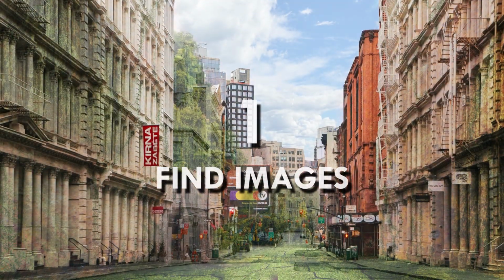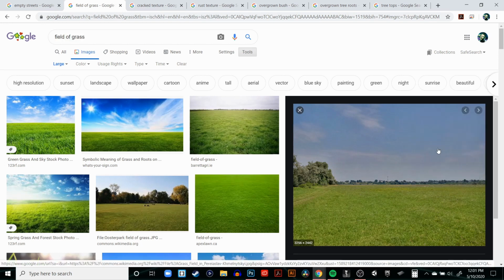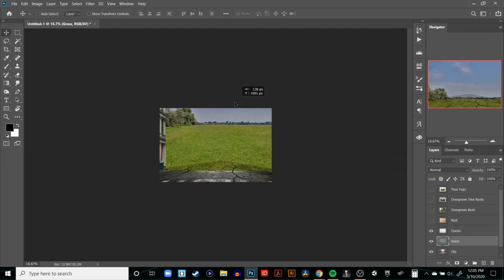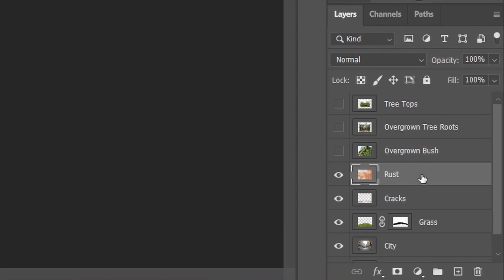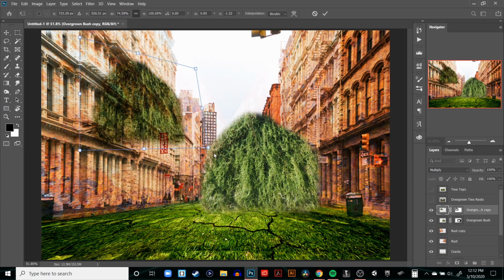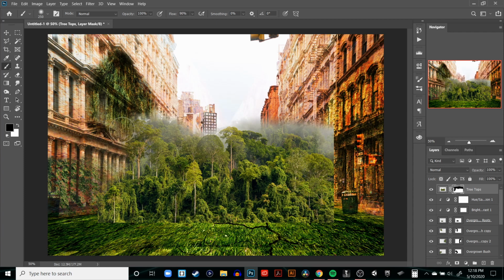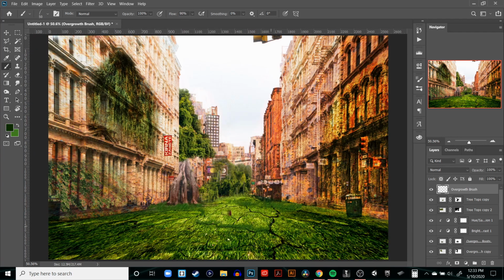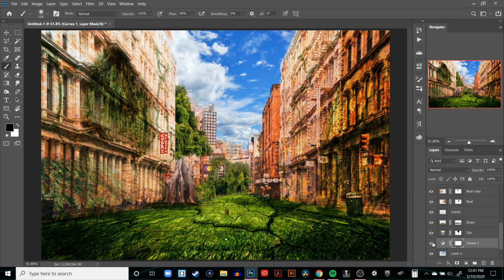Photoshop - How To Create An Abandoned City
In this episode, I show you how you can create an abandoned city with a few easy techniques!